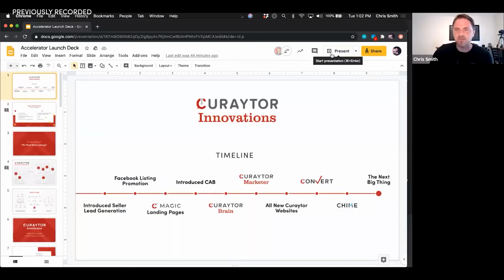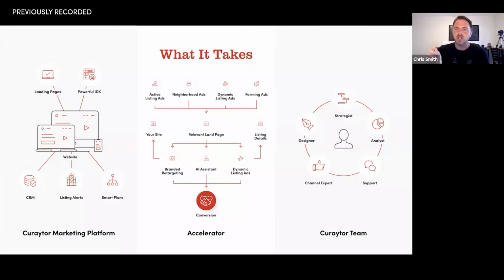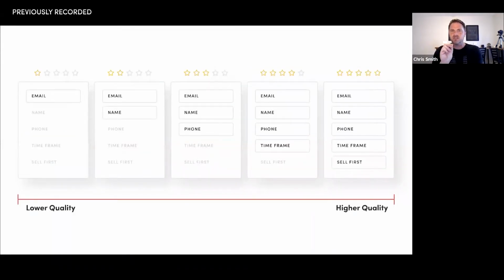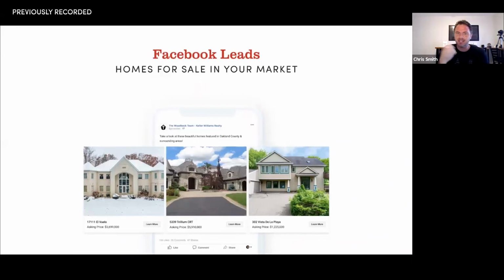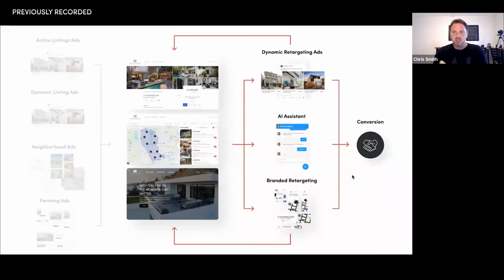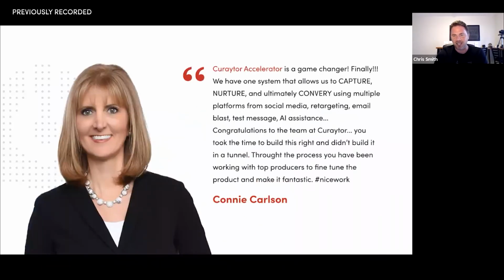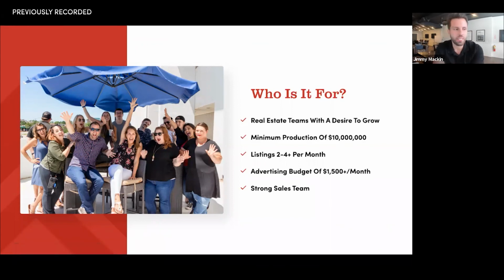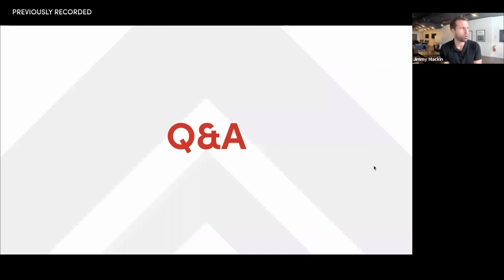Accelerator Launch Demo